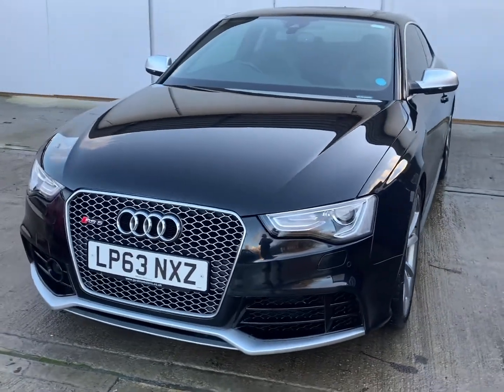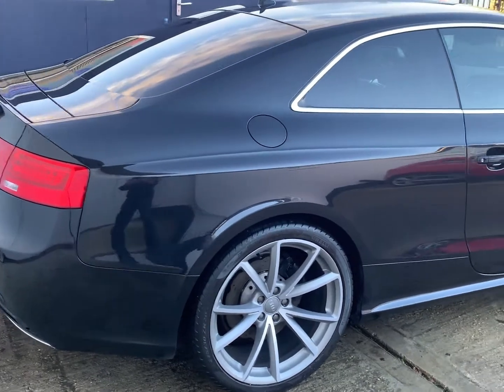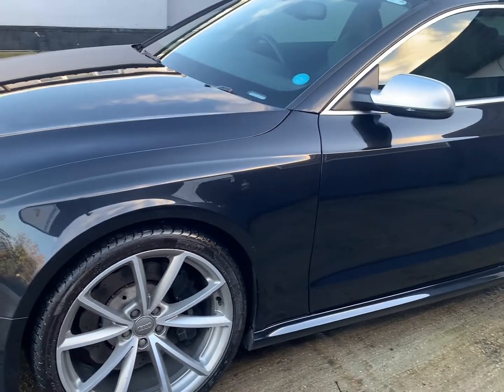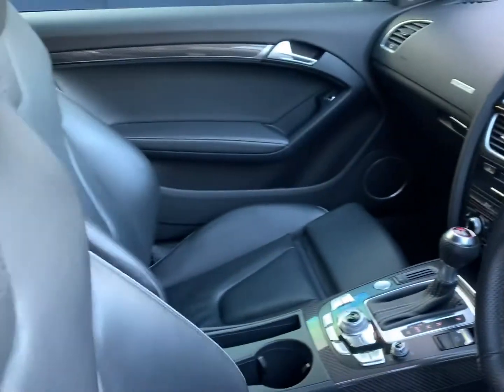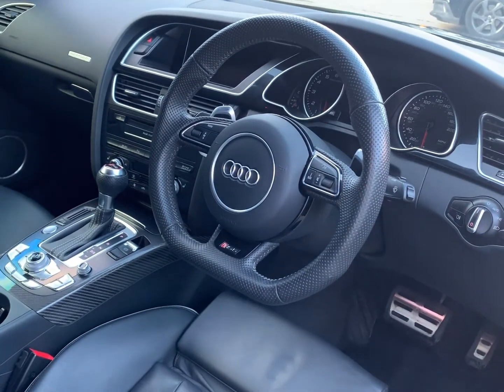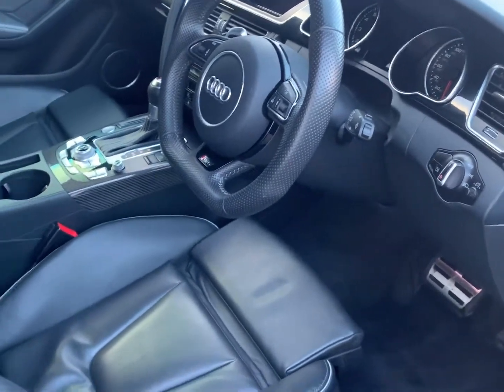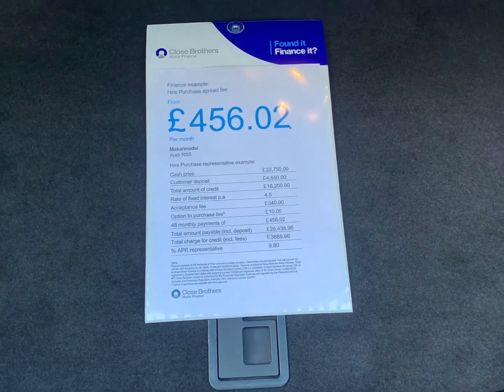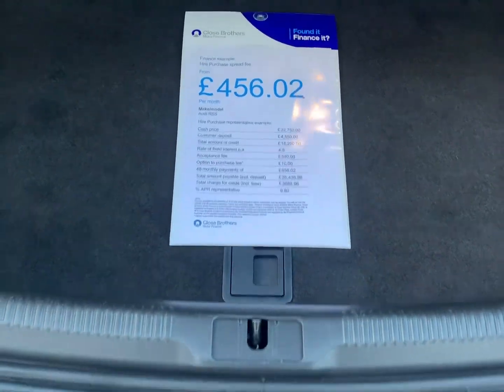13'63 Audi RS5 Coupe 4.2 FSi Quattro S-Tronic finished in Phantom Black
Berkshire Used Cars are pleased to present this stunning 1 former keeper Audi RS5 Coupe finished in Phantom Black metallic. The car benefits from a Comprehensive Service History along with some nice factory options  including Keyless Entry & Start, Upgraded 20" Alloys, Reverse Camera & Electric Memory, Heated Front Seats.